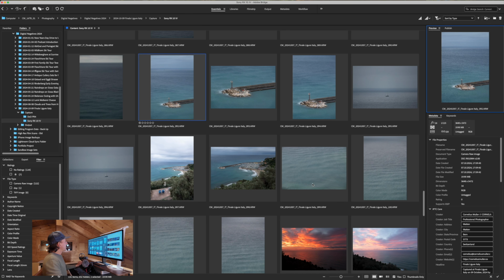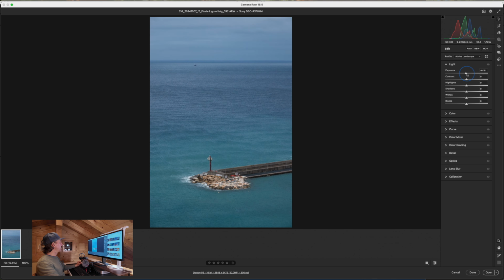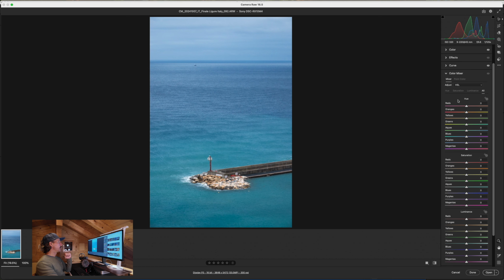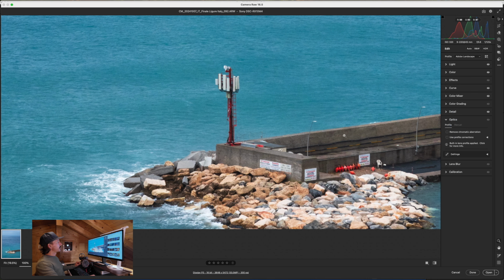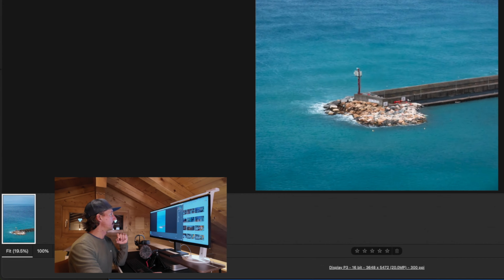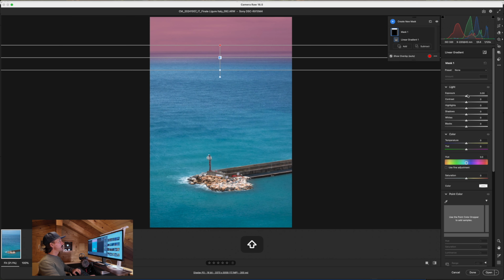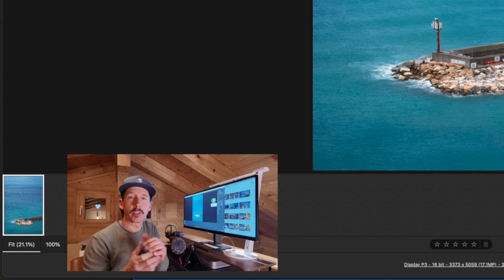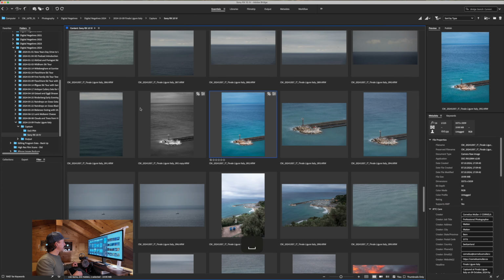Adobe Bridge + Camera Raw: The Lightroom Alternative I Actually Use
Can you manage photo editing without a Lightroom catalogue? I am testing a workflow using Adobe Bridge and Camera Raw.

This is Episode #16 of The Weekly Edit, a series in which I take one photograph and edit it from start to finish in a different application each episode - sharing what I learn rather than pretending there is one correct workflow.

Adobe Bridge comes bundled with the Adobe Creative Cloud suite, yet many photographers overlook it for their daily workflow. This week, I am putting it to the test by editing a quiet seascape from Finale Ligure. Instead of relying on the standard Lightroom catalogue, I explore how Adobe Bridge handles file management and raw editing using the Camera Raw engine.

The goal here is not to prove one workflow is better than the other, but to see if this alternative approach works for my specific needs. I walk through the entire process, including colour grading, applying grain for perceived sharpness, and refining a black and white version. Whether you are curious about simplifying your software setup or just want to see how this tool performs, this breakdown covers what I learned.

Let's go!

CHAPTERS
00:00 – Intro
02:19 – Do I Still Need Photoshop?
02:44 – The Photograph & Finale Ligure
03:10 – Sony RX10 IV Camera Confession
03:29 – Adobe Bridge Layout
04:24 – Colour Edit Begins
05:08 – Keeping the Edit Simple
11:43 – Why I Keep Some Noise
16:50 – Removing Distractions
20:01 – Masking the Sky
20:25 – Adding Grain for Perceived Sharpness
22:10 – Colour Edit Before & After
22:44 – Where Bridge Stores Your Edits
23:30 – Black & White Edit Begins
24:06 – Adobe Black & White Profiles
25:53 – Adding More Grain in B&W
27:08 – Outro

Adobe Camera Raw - opened through Adobe Bridge

IMAGE DETAILS
- Sony RX10 IV + ZEISS Vario-Sonnar 24–600mm f/2.8–4
- 1/125 sec, f/5.6, ISO 320, handheld
- 45mm actual focal length (approx. 125mm full-frame equivalent)